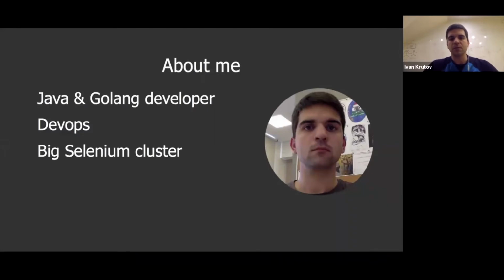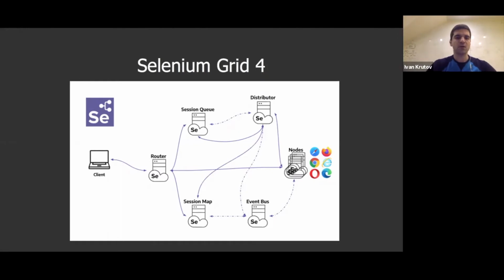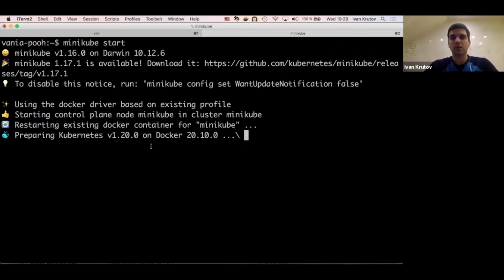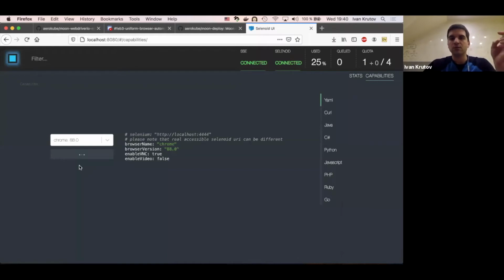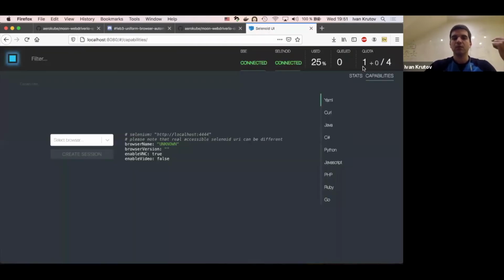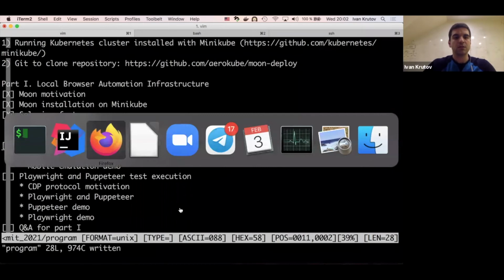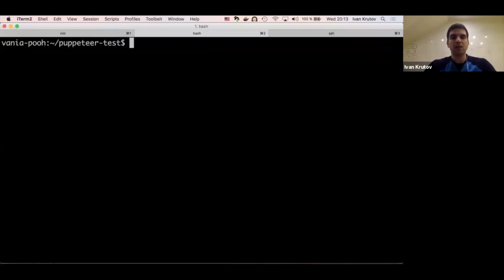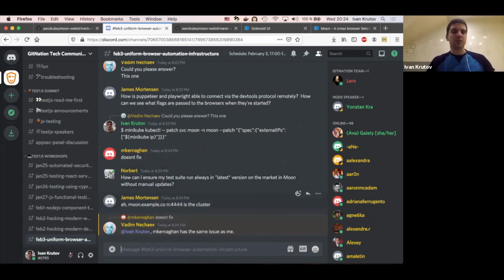Uniform Browser Automation Infrastructure with Moon (part 1/2): Your Personal Local Cluster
This is a live demonstration of Moon - a drop-in replacement of Selenium Grid that was made by Ivan Krutov at TestJS Summit '21 conference. In this part Ivan is showing how to deploy this solution on your workstation, how to run manual and automated testing with Selenium, Playwright and Puppeteer, how to use lightning-fast mobile emulation and many more. Video initially was a Zoom conference recording, so we tried to deliver the maximum quality possible.